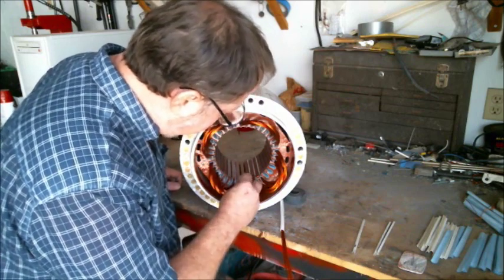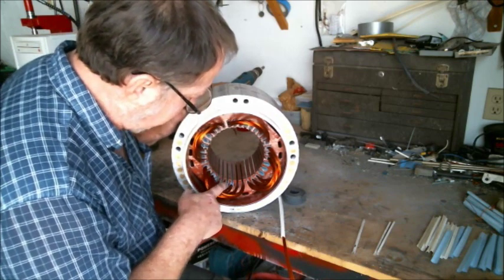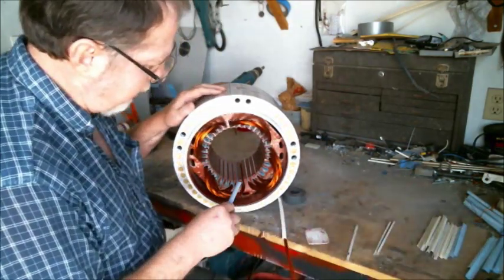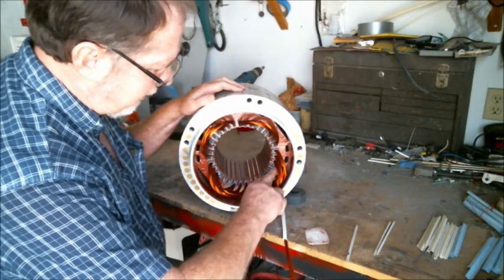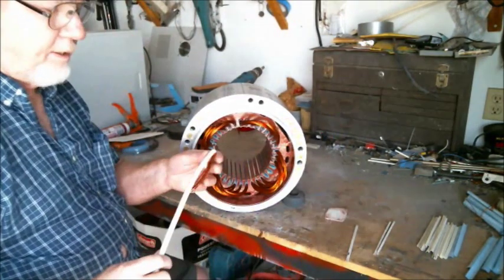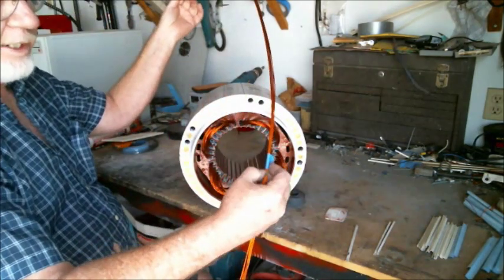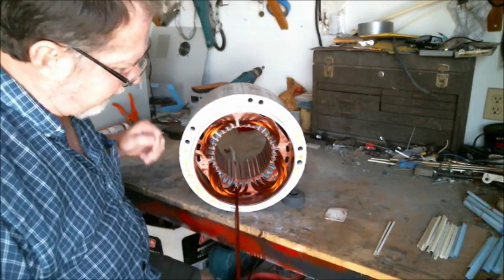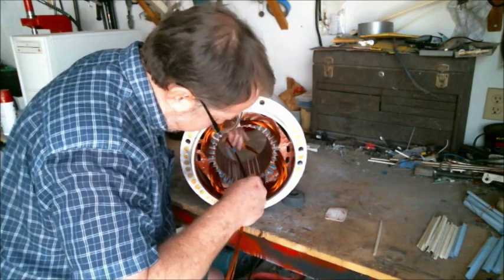Ivan's Garage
This is the second phase on my ten hp motor.
It is wound for 60 volts,  2 turns, 12 inhand delta connect.